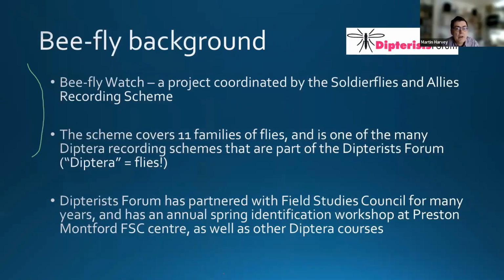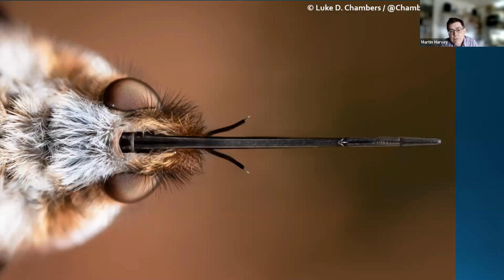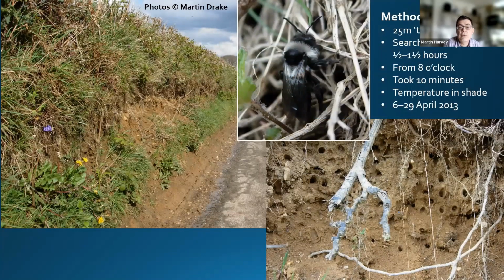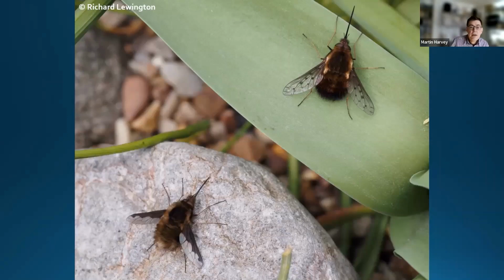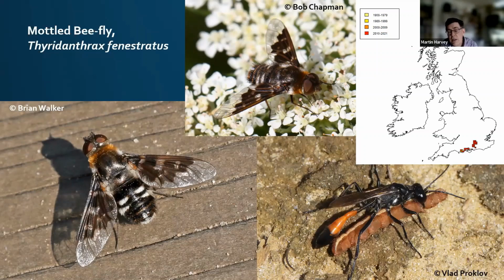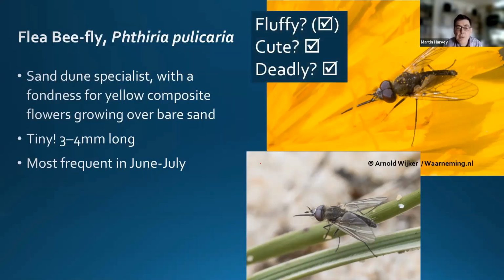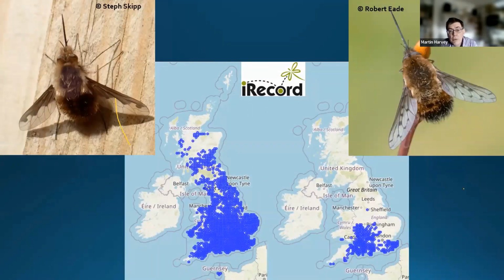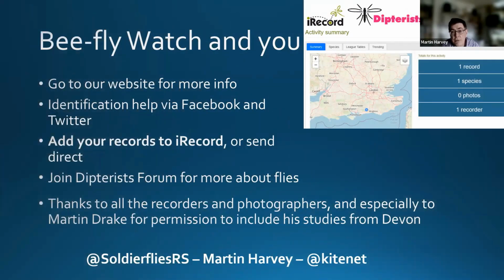The A to Z of Bee-flies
Bee-flies are furry, cute and deadly! This webinar will introduce the cast of bee-fly species in the UK, provide the latest news on what they get up to, and let you know how to join in with Bee-fly Watch 2022.

Martin Harvey runs the national recording scheme for soldierflies and allies, which includes the bee-flies. He has organised the bee-fly watch project annually since 2016.

Soldierfly recording scheme: @SoldierfliesRS
Dipteristforum @DipteristsForum

The Natural History Live Webinar Series